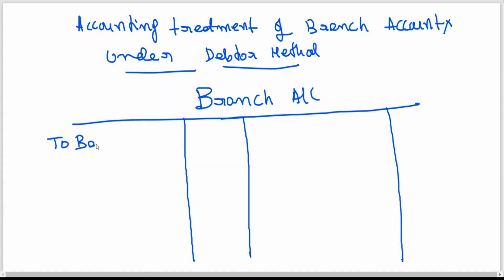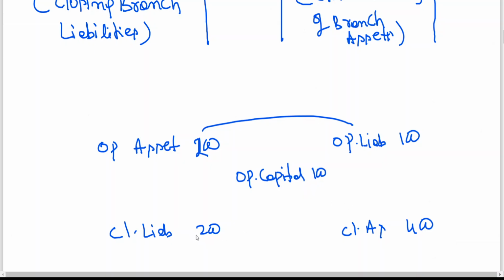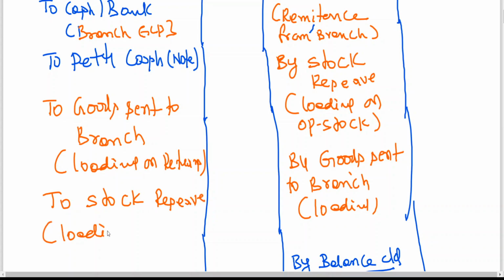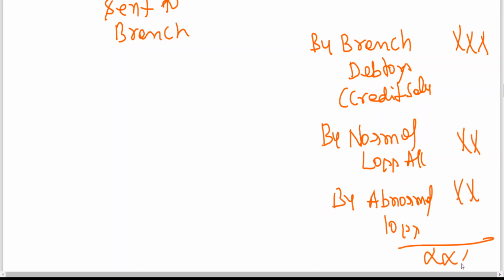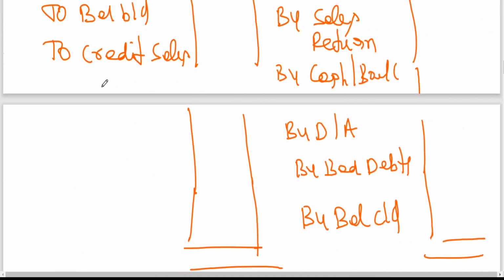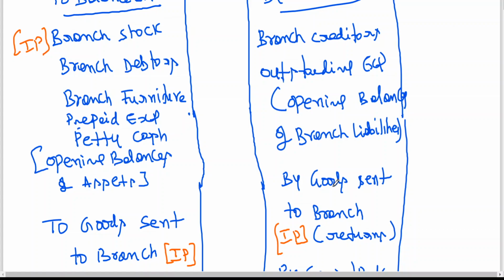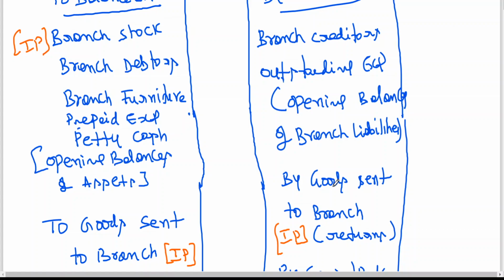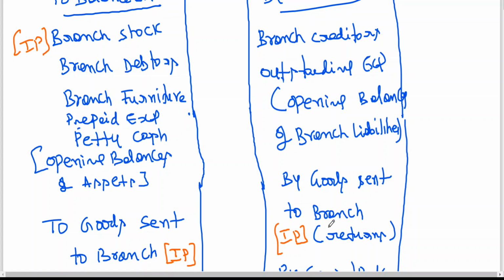*CLASS-02-IN21L_BRANCH ACCOUNTS*